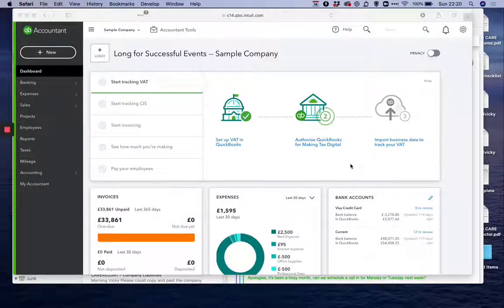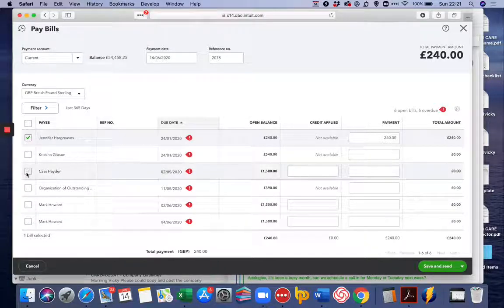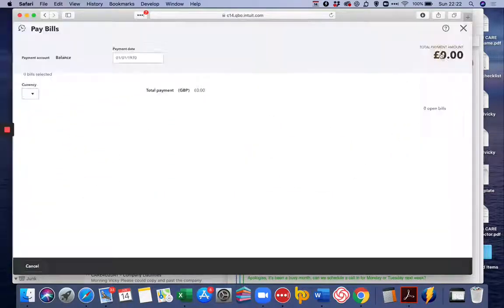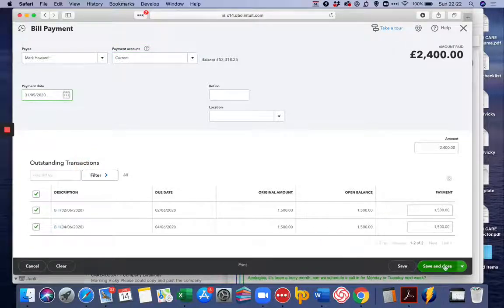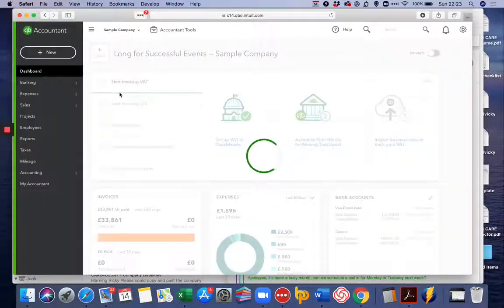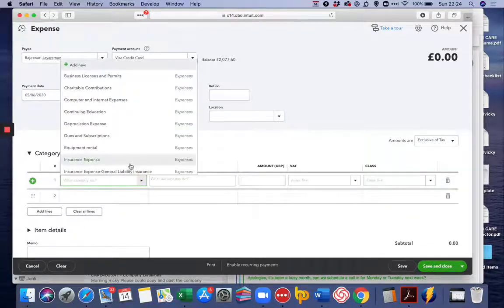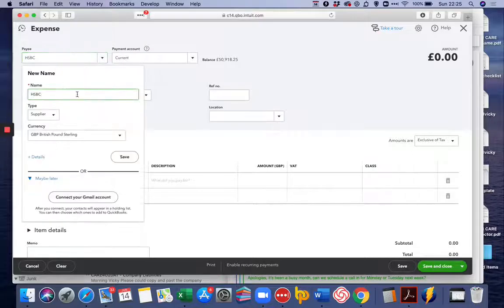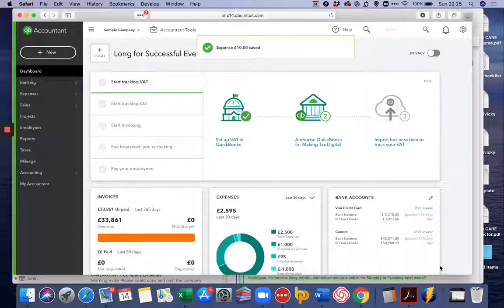How to Pay Bills & Manual Expenses in Quickbooks